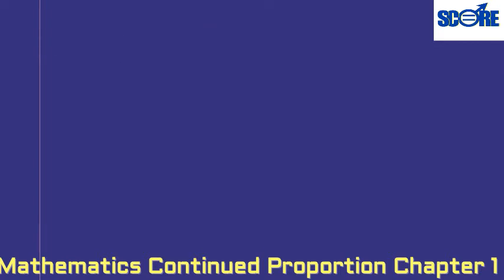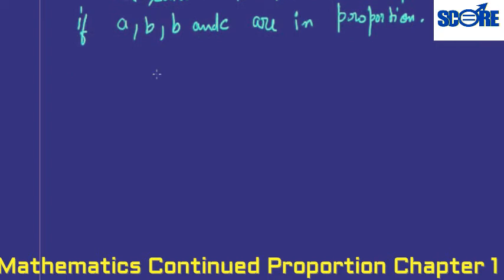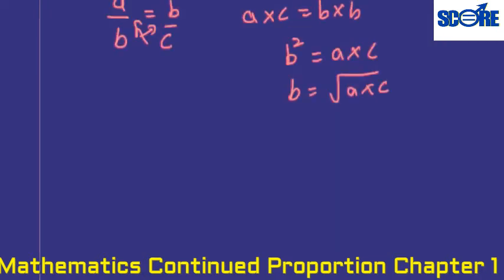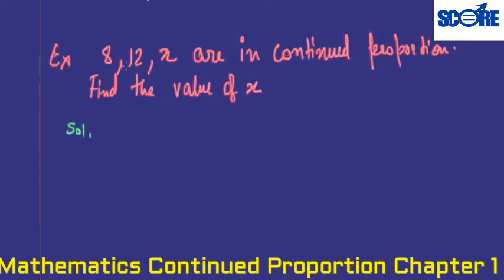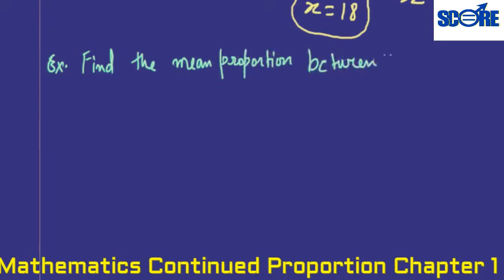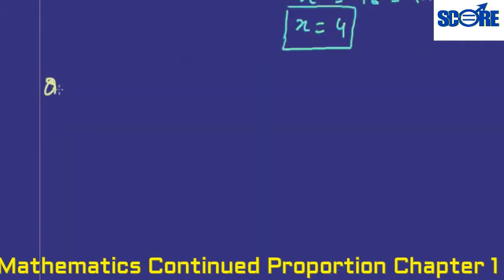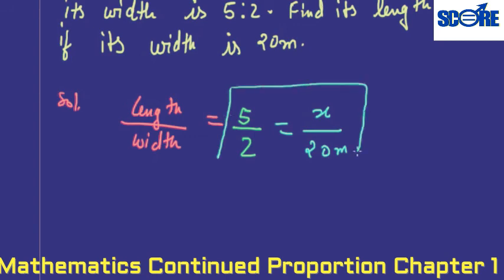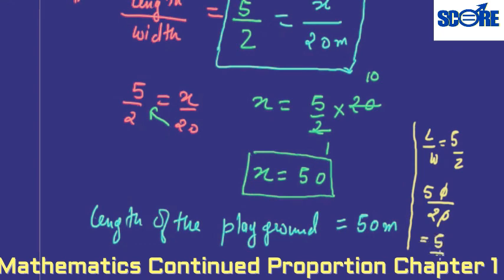Mathematics Continued proportion Chapter 1